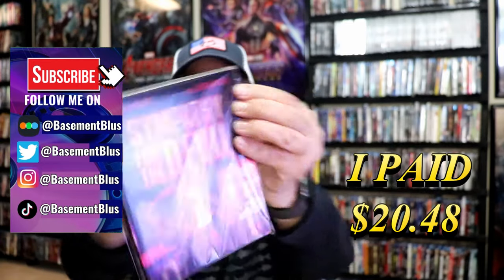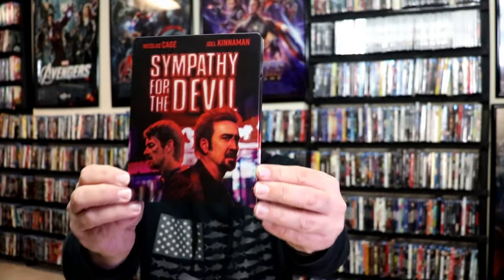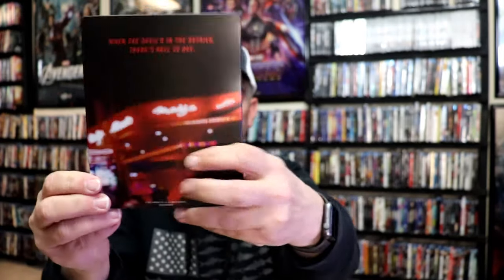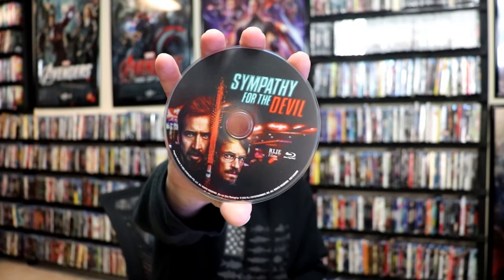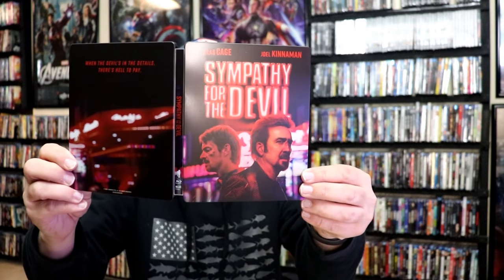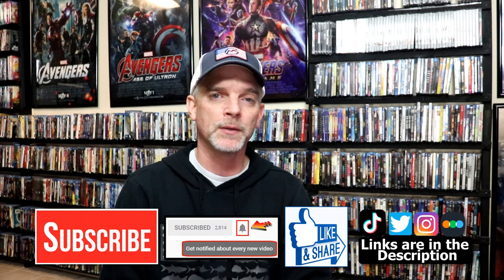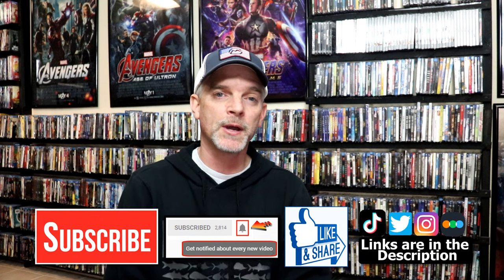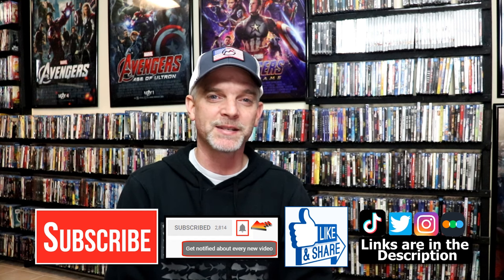Sympathy For The Devil 4K Ultra HD + Blu-ray Steelbook from RLJ E Films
Check out my unwrapping of the Sympathy For The Devil 4K Ultra HD + Blu-ray Steelbook from RLJ E Films!

► Purchase the 4K Ultra HD steelbook
► Purchase the Blu-ray